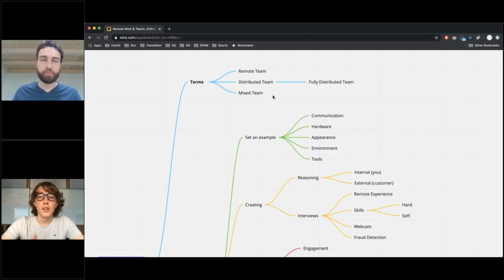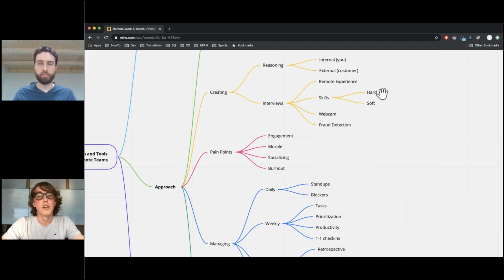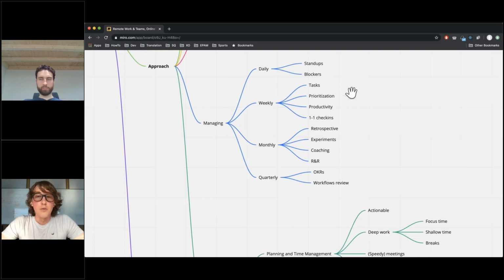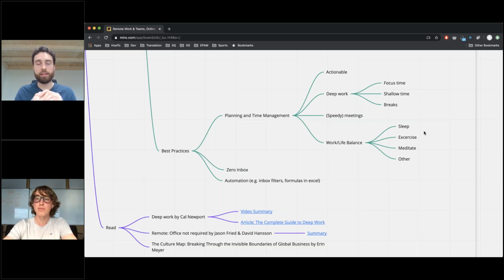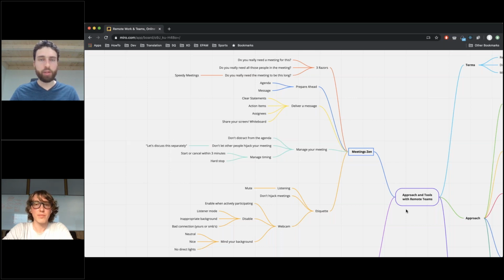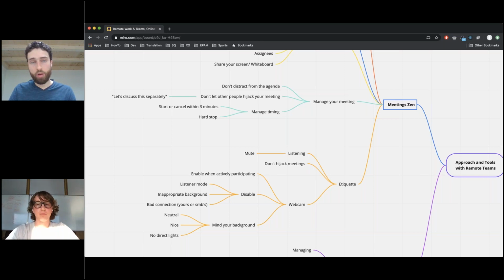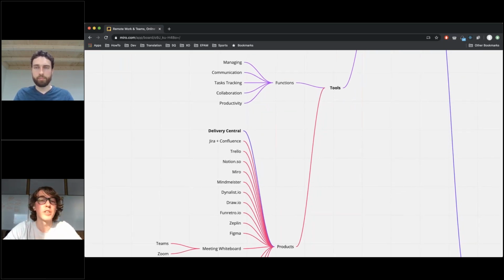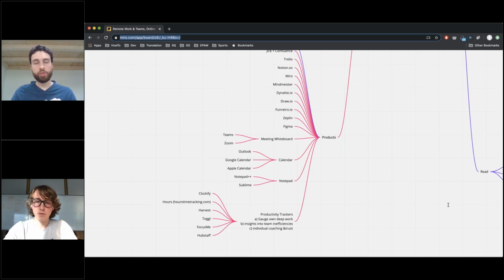Approaches and tools for managing remote teams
Webinar (June 12) by Petr Tarasevich-Nikolaev and Anatoly Lobanov